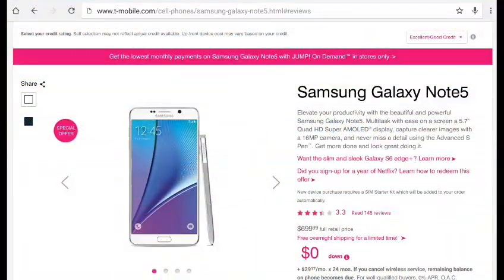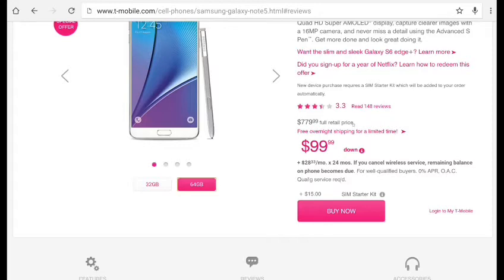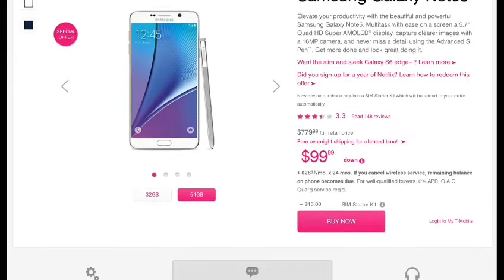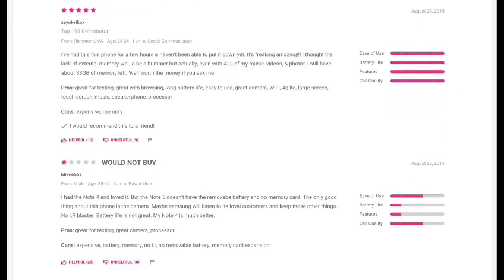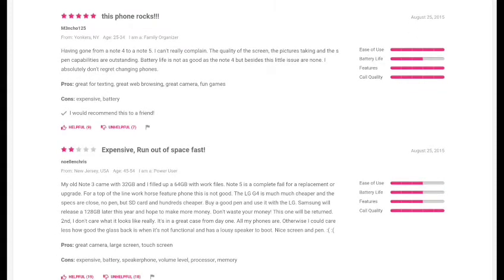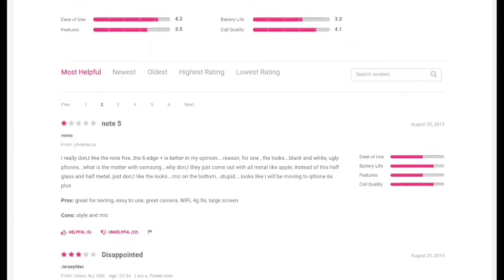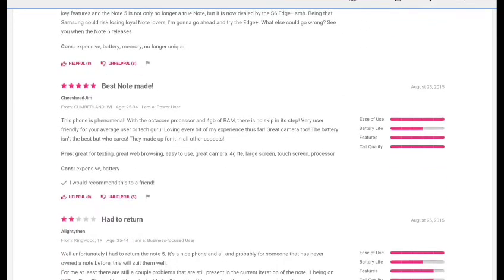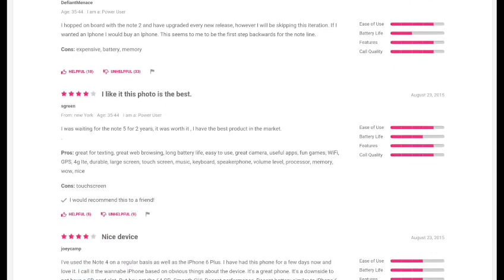The REAL Reason why Samsung Created the All New Galaxy Note 5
This is my high end opinion on why Samsung Created the whole new Galaxy Note 5 the way it did.